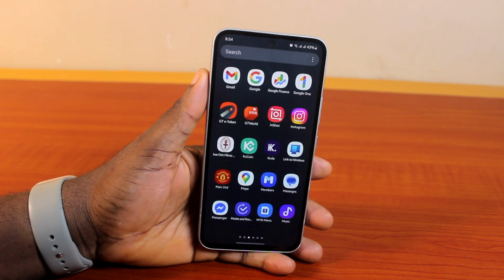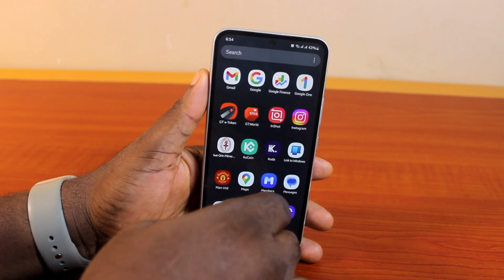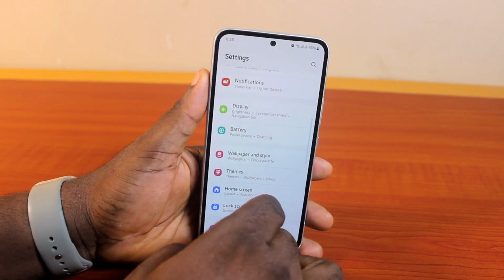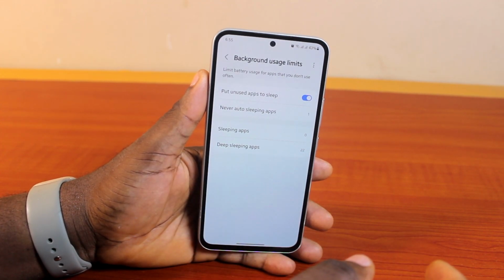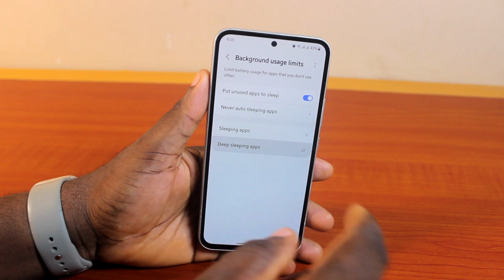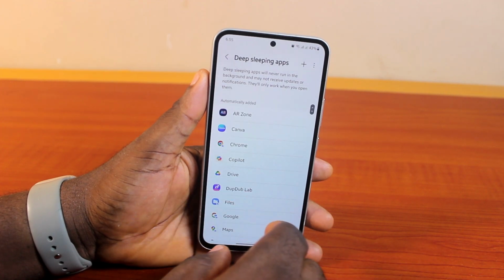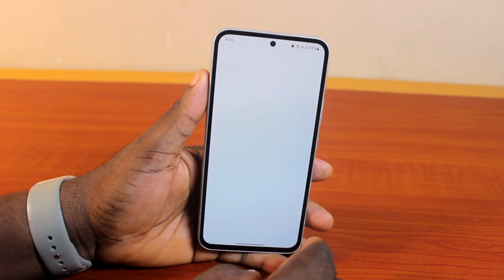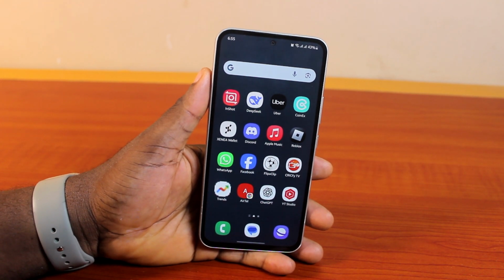Samsung A54 5G: How to See Unused Apps on Samsung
You will learn how to see unused apps on your Samsung A54 5G.

Cheap iPhone
Cheap Samsung Phone
Cheap Apple Watch
Cheap Digital Camera
Cheap YouTube Microphone
Cheap MicroSD Card